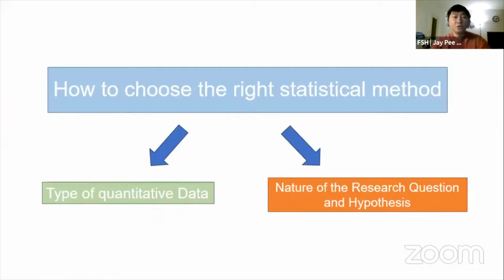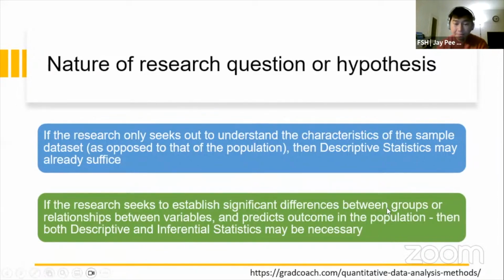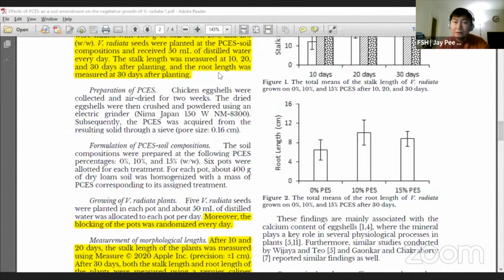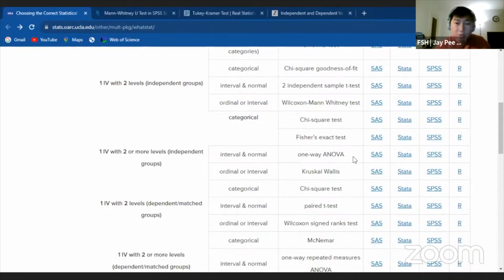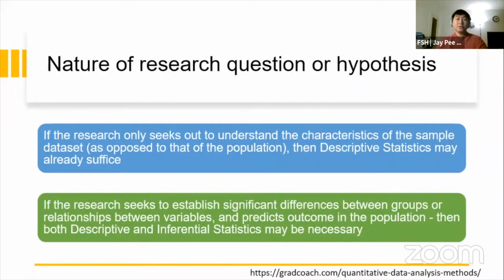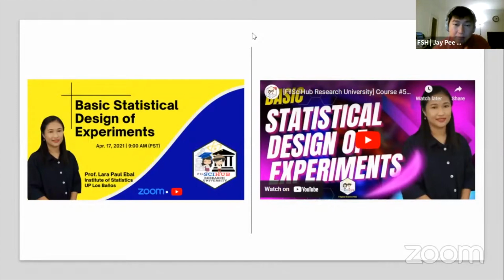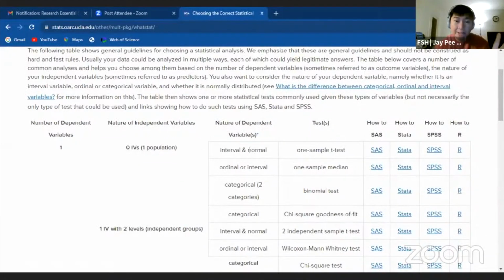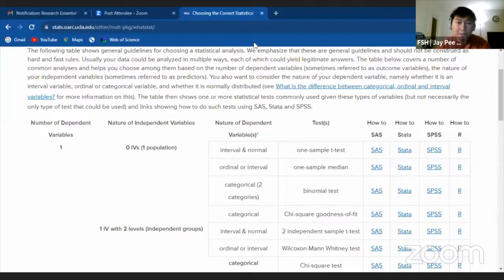Data Analysis based on the Research Question